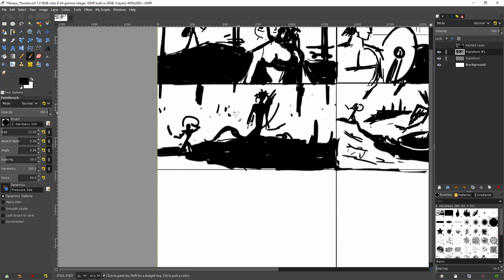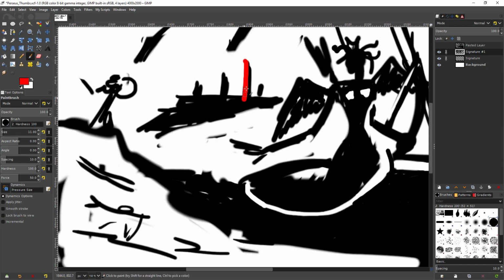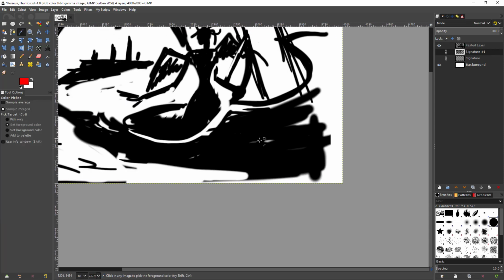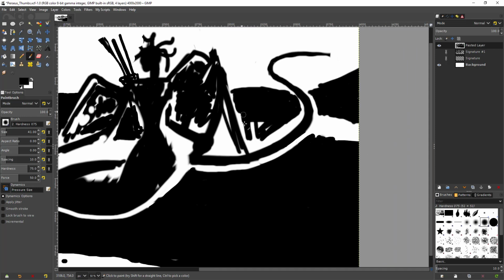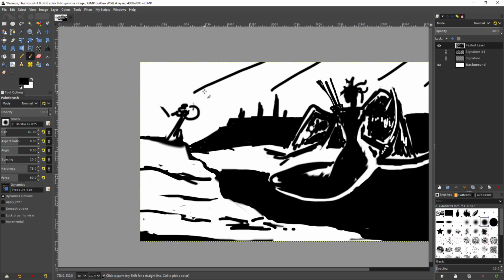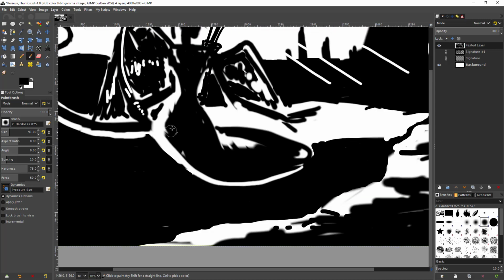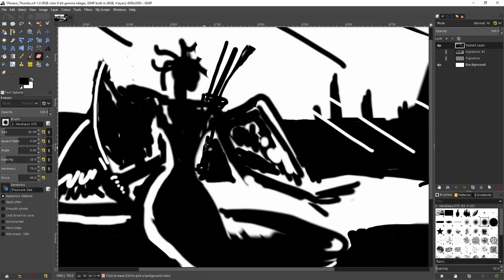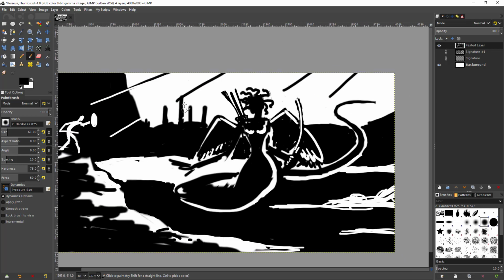Perseus and Medusa Sketch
Do you want GIMP lessons? Illustration? Check these links!

-- UDEMY ---

-- SKILLSHARE ---